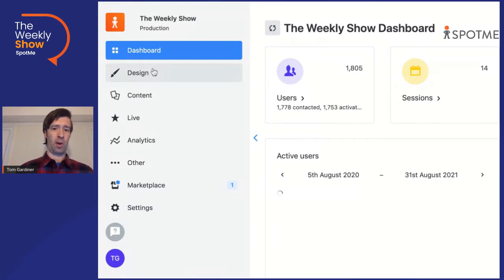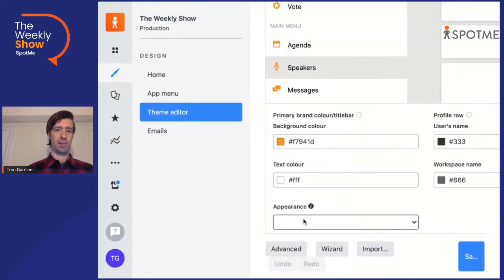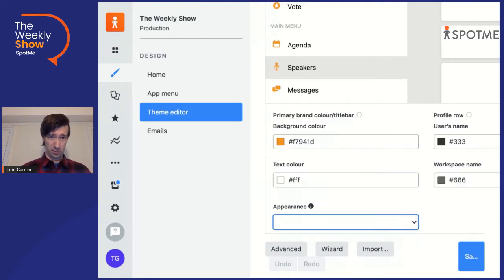Corporate Jet Investors: Our experience with SpotMe & virtual events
Joined by Alasdair and Louisa Whyte from Corporate Jet Investors, we openly spoke about their user experience with SpotMe and virtual events in general.

Join SpotMe Talent Network, become a live stream producer and get paid!

✨ ABOUT US
SpotMe connects companies with their customers, employees and prospects with our engagement platform for in-person, virtual and hybrid events.